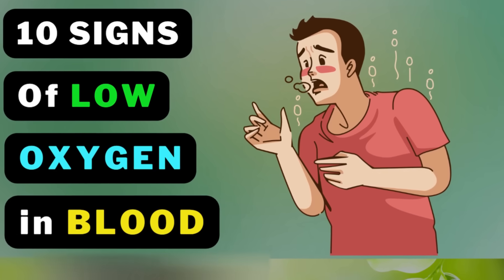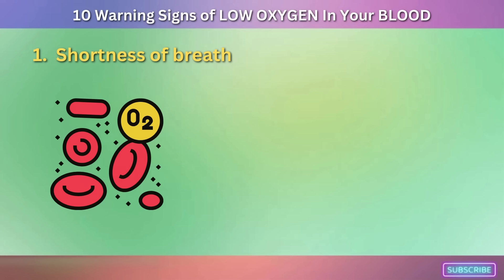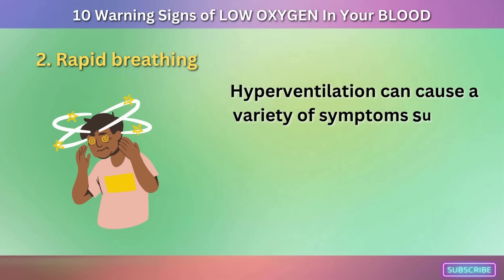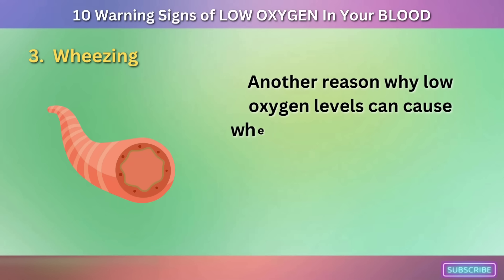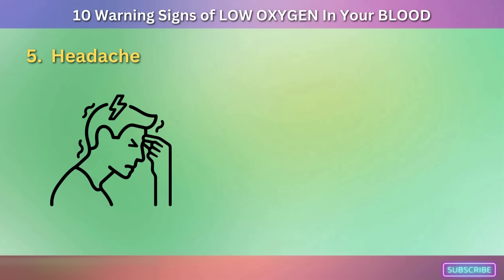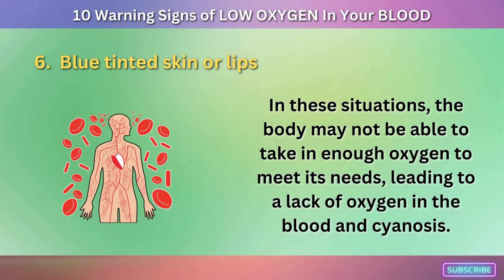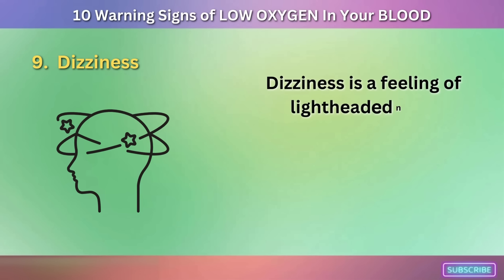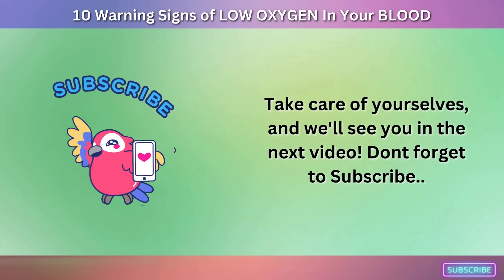Don't Ignore These 10 Signs of Low Oxygen Levels in Your Blood!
In this video, we will discuss the top 10 signs that indicate you may have a low level of oxygen in your blood. Low oxygen levels in the blood, also known as hypoxemia, can cause a variety of symptoms that may indicate a serious underlying condition. By watching this video, you will learn about the common signs and symptoms of low oxygen levels in the blood, such as shortness of breath, confusion, and chest pain. We will also explain the causes of hypoxemia and what you should do if you experience any of these symptoms. If you're concerned about your health, watch this video to learn more about the signs of low oxygen levels in your blood.